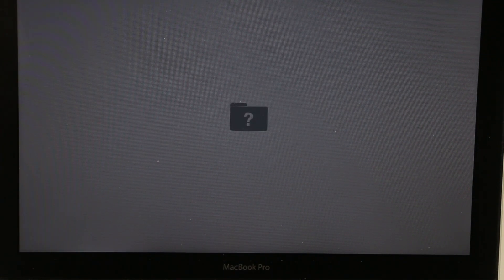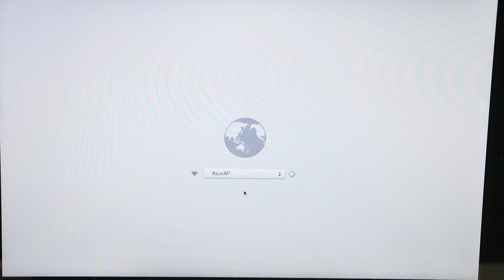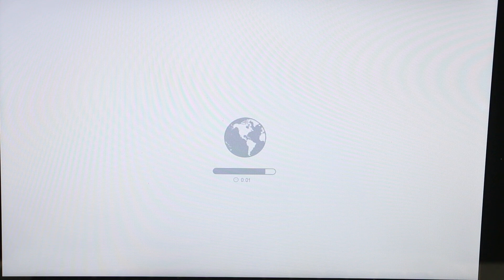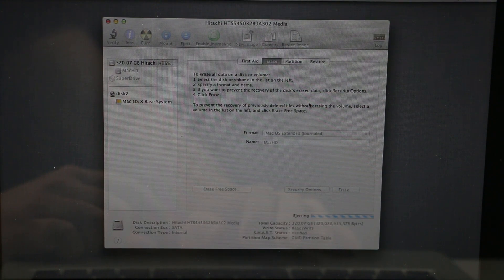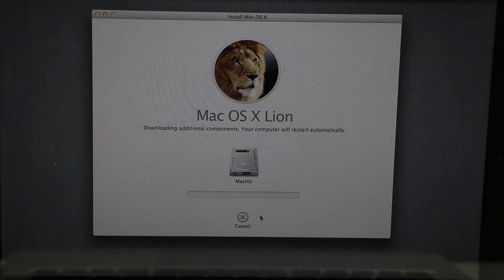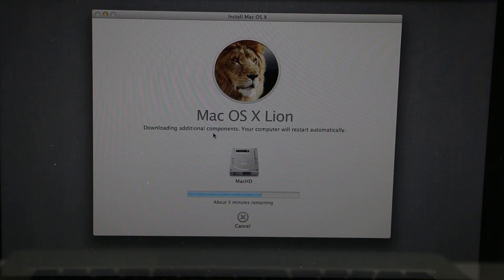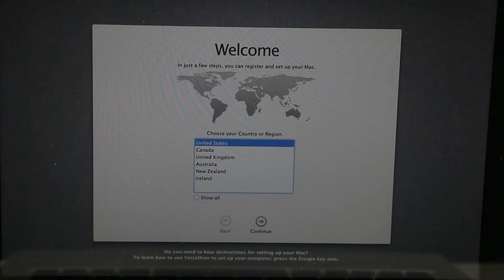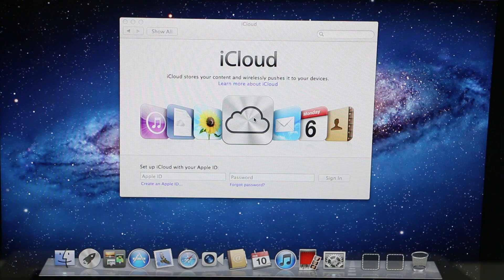Flashing Folder with Question Mark on Mac | How to | SOLVED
How to fix flashing folder with question mark on Mac computer
I forgot to mention in the video that your hard drive sata cable could be bad too.

PERSONAL GEAR
4k Asus Monitor
Video Camera Tripod